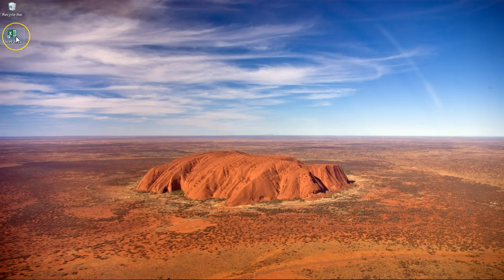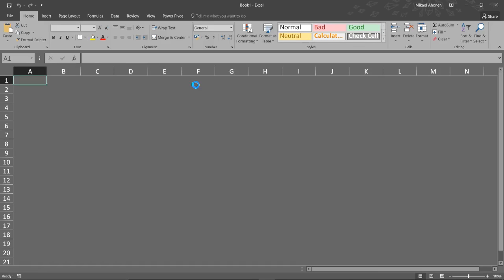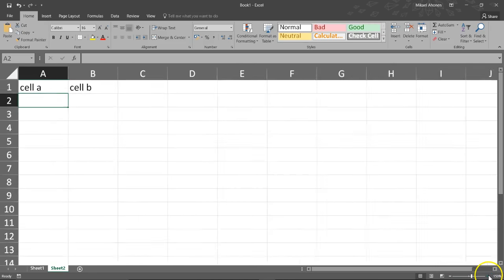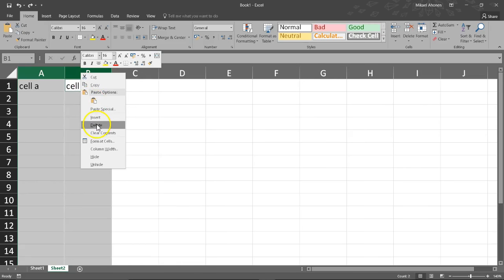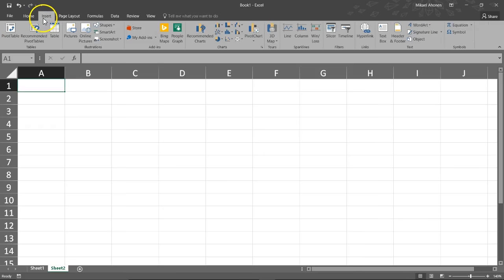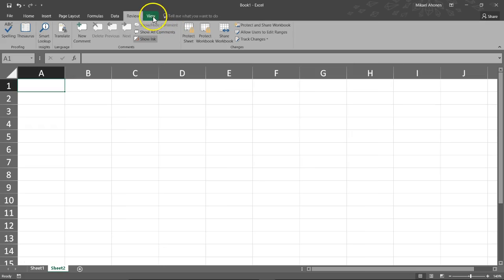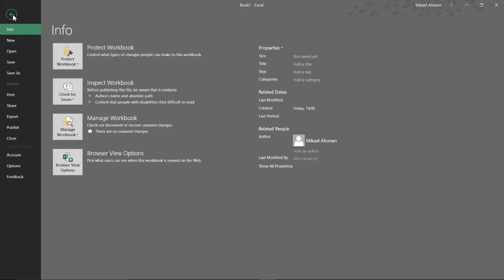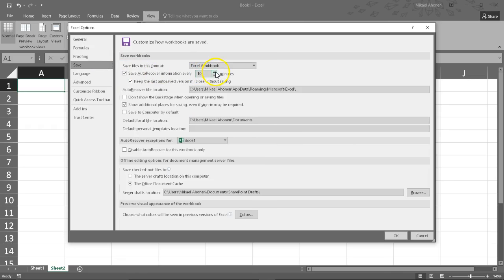Lecture 1 - Introduction to Excel - The Free Excel Course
Quick glance to the Microsoft Excel software. What is workbook and worksheet? How to add and delete worksheets? How to use Excel ribbon menu? Where to save and open Excel files? What options there are in Excel?